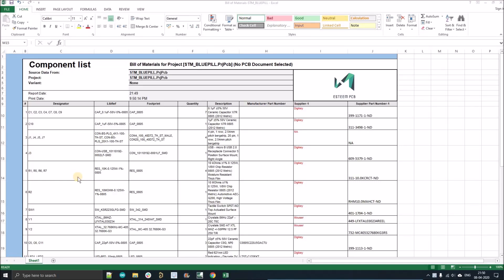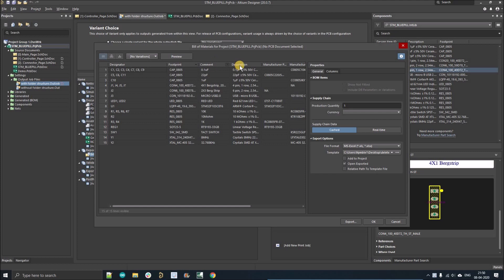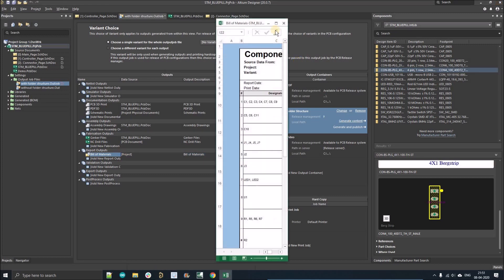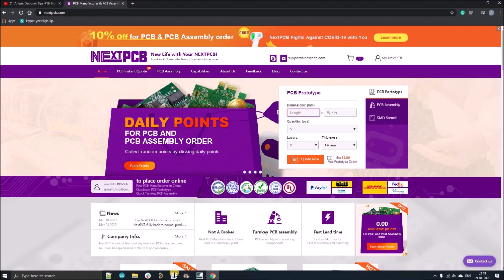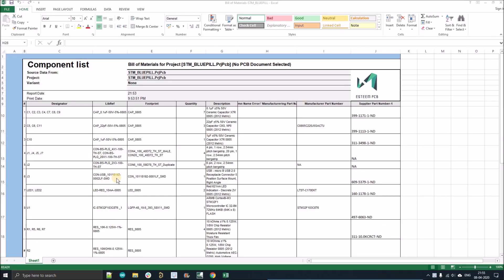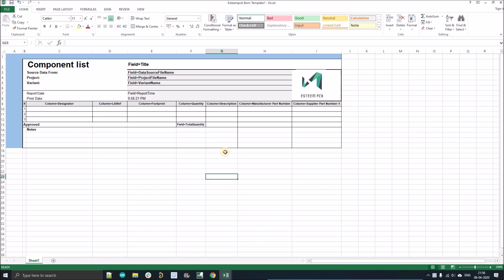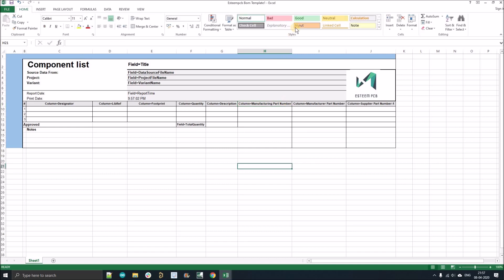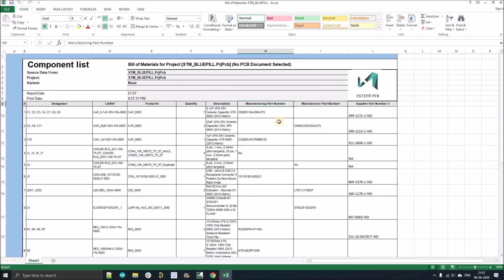Customize BOM Template | Altium Designer Tips #27 | Sponsored by "Nextpcb.com"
In this series, we'll be going to discuss 100 Altium Designer Tips and Altium designer tools by using that designing will be very easy. Enjoy Altium designer Tutorials How to Customize